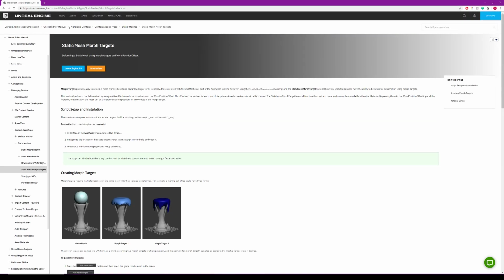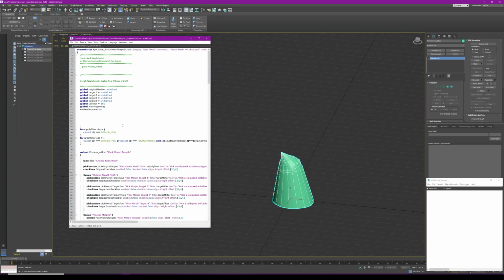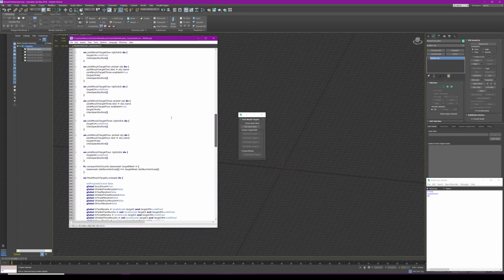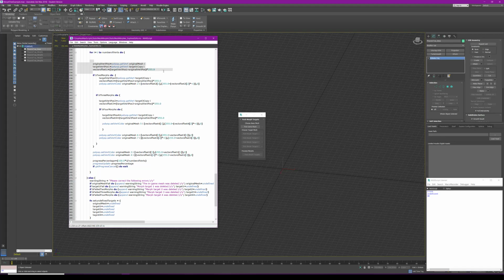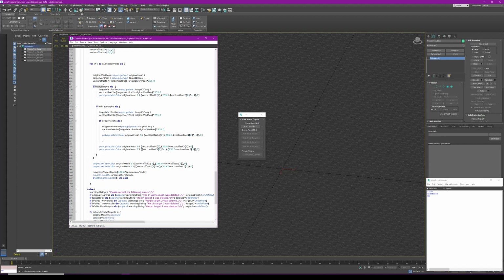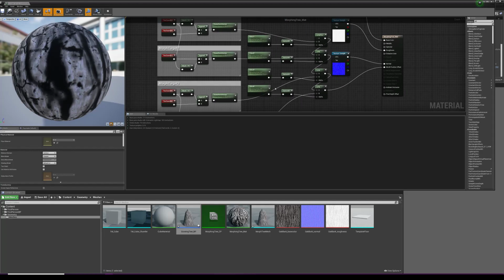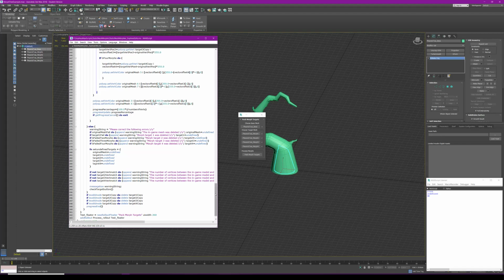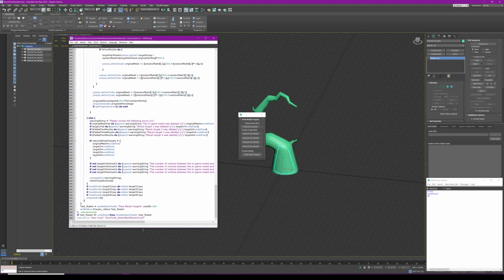MaxScript - Static Mesh Morph Targets Modifications